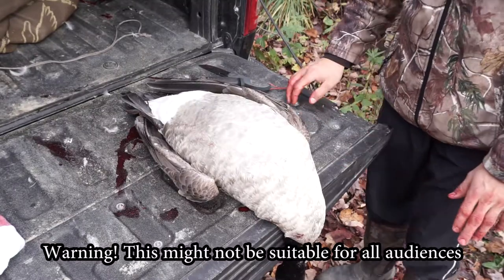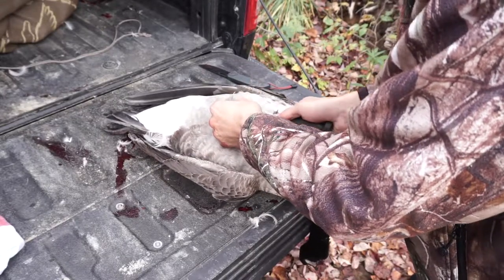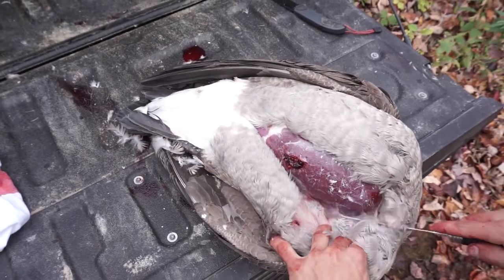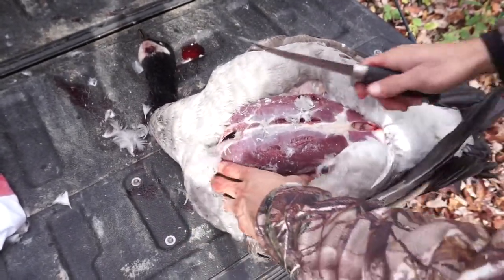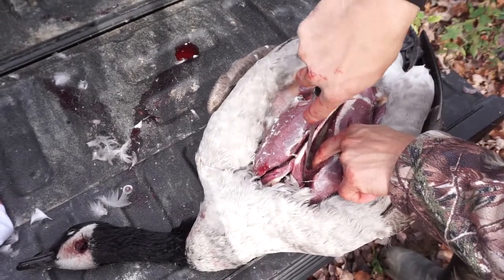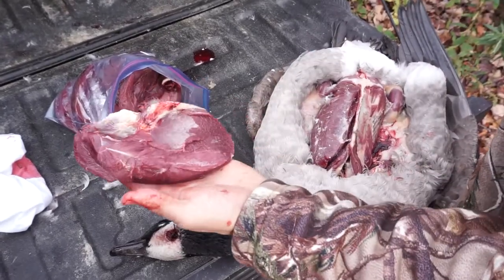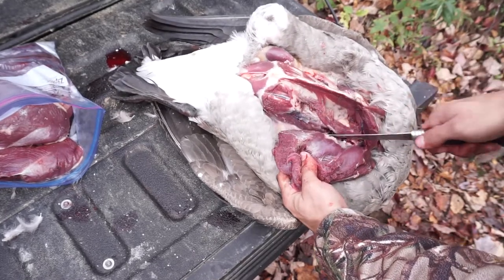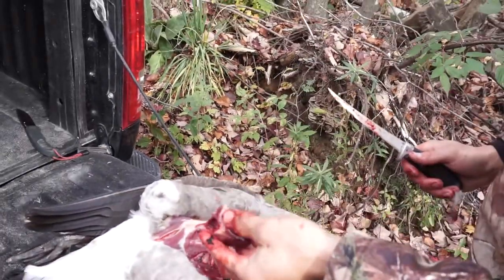How To Breast A Canada Goose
How To Clean A Canada Goose-Breasting Tutorial